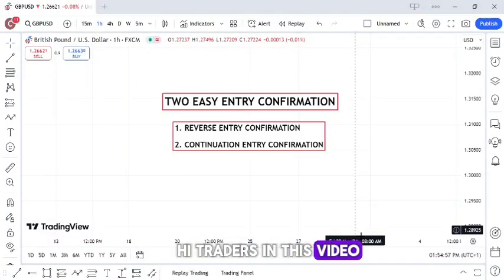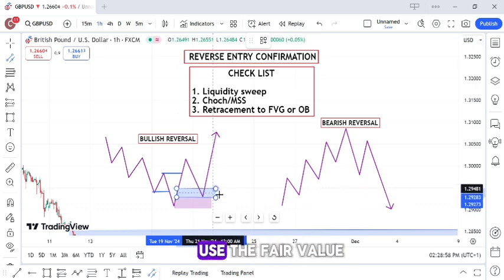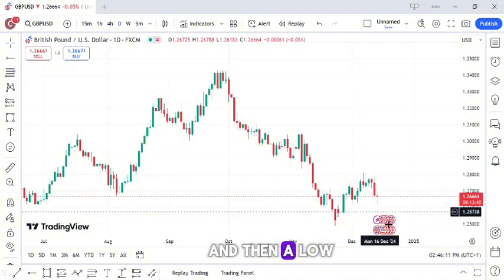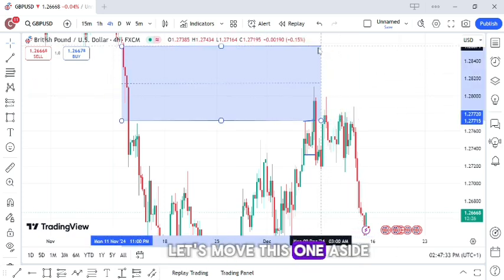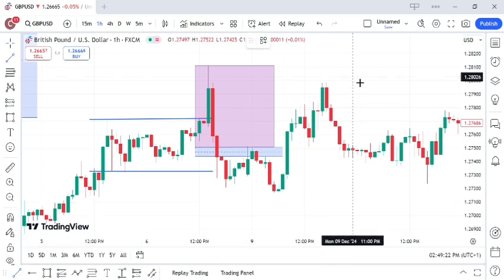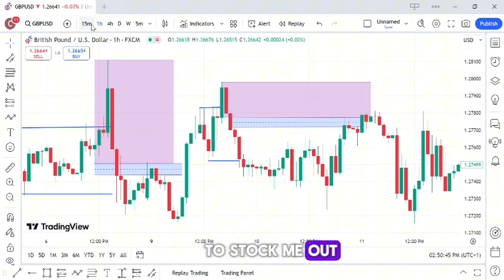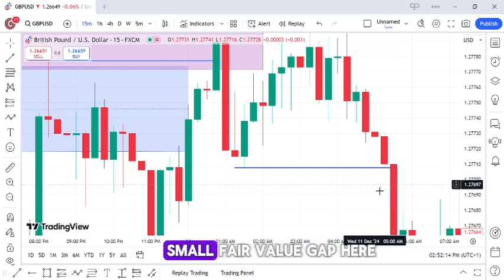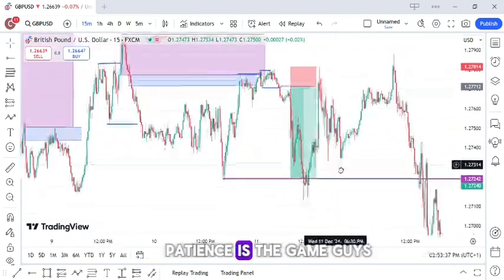Easiest Entry Confirmation For Beginners |Step by step with checklist| Part 1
In this video, we explain easy entry confirmation strategy with about %80 winrate every smc trader should know. Whether you’re a beginner or an experienced trader, understanding the reverse entry confirmation will increase your chance of taking better trades in the markets.